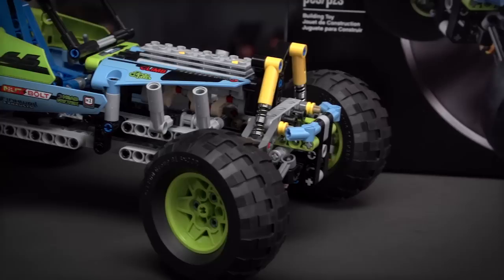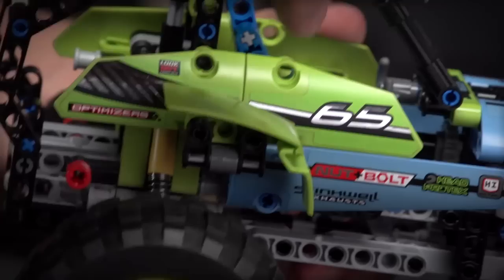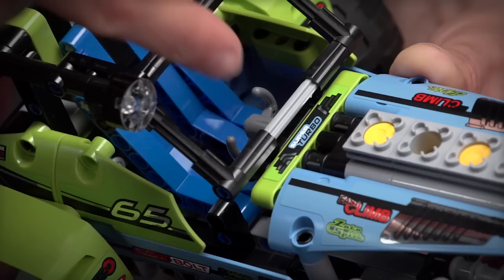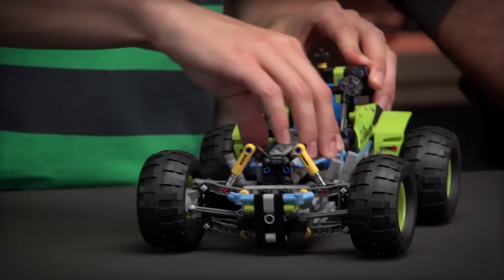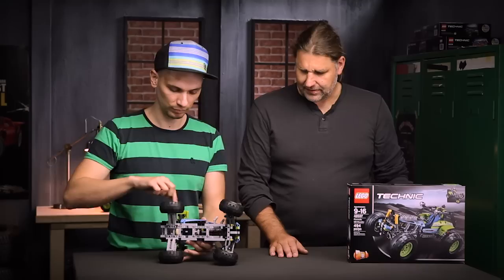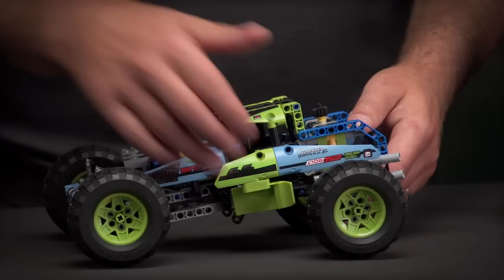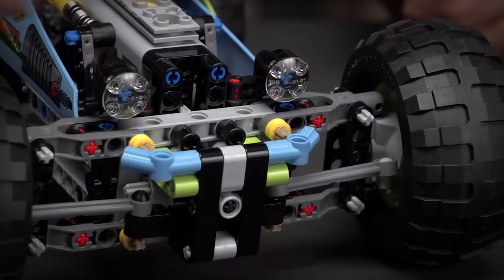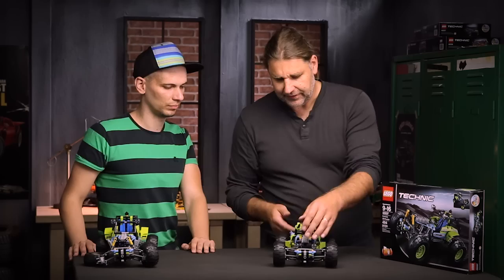Formula Off-Roader - LEGO Technic - Designer Video 42037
Get a close look at the  42037 Formula Off-Roader from LEGO TECHNIC.Learn more about the challenges and thoughts that have gone into building this fantastic LEGO TECHNIC model.

The robust LEGO® Technic Formula Off-Roader has working steering, hinged cab cage, huge tires and a detailed engine with moving pistons.